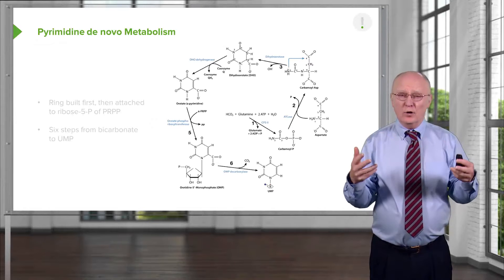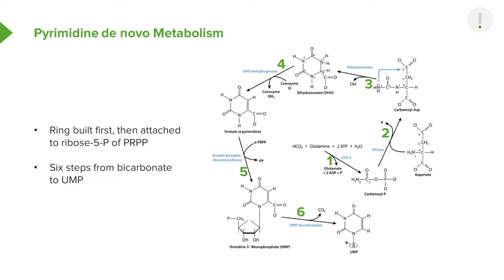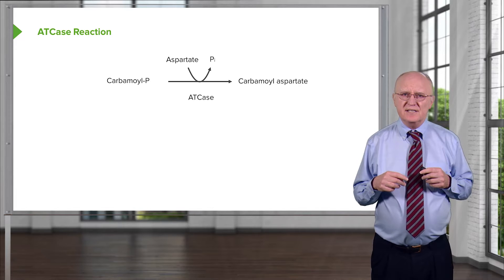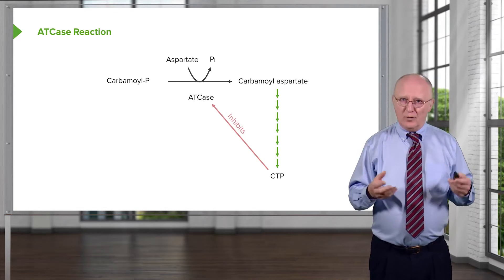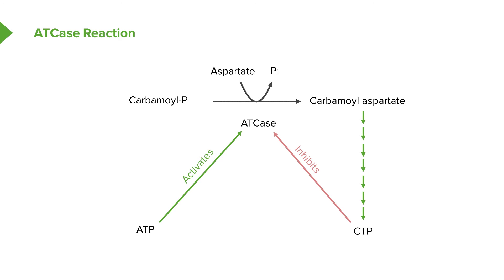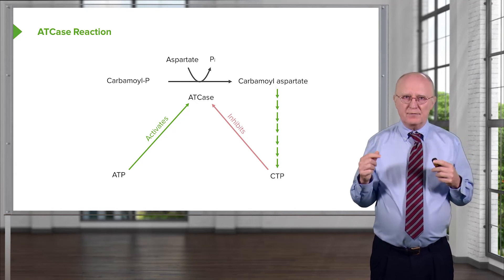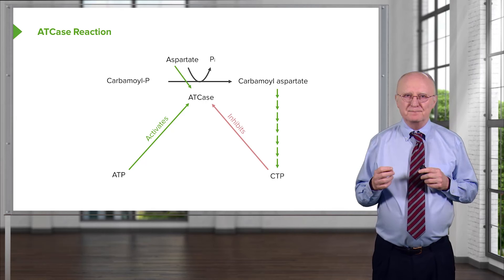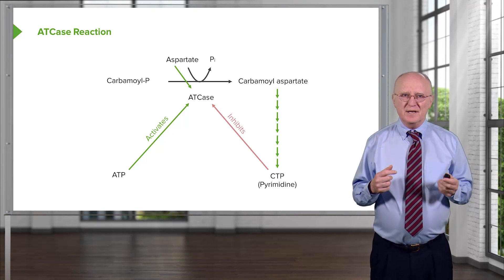Pyrmidine de novo Metabolism: ATCase Reaction – Biochemistry | Lecturio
This video “Pyrmidine de novo Metabolism: ATCase Reaction” is part of the Lecturio course “Biochemistry” ► WATCH the complete course

► LEARN ABOUT:
- Pyrmidine de novo Metabolism
- ATCase reaction

► LECTURIO is your single-point resource for medical school:
Study for your classes, USMLE Step 1, USMLE Step 2, MCAT or MBBS with video lectures by world-class professors, recall & USMLE-style questions and textbook articles. Create your free account now

► READ TEXTBOOK ARTICLES related to this video:
Nucleotide Metabolism – Purines and Pyrimidines